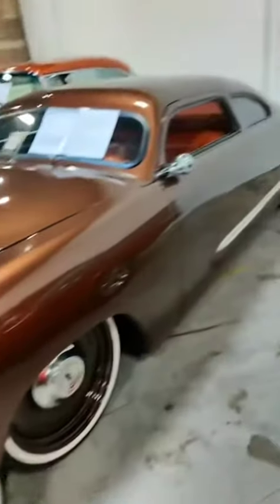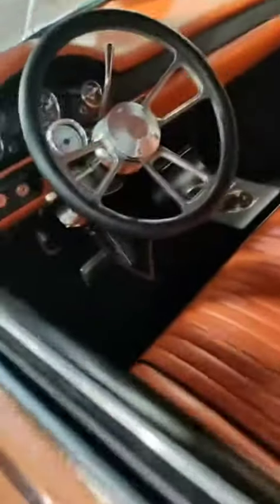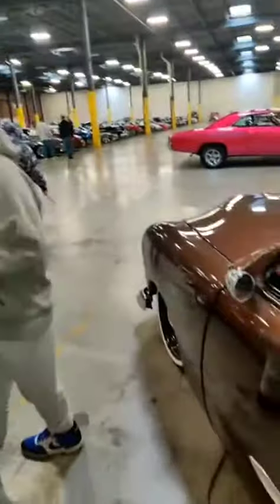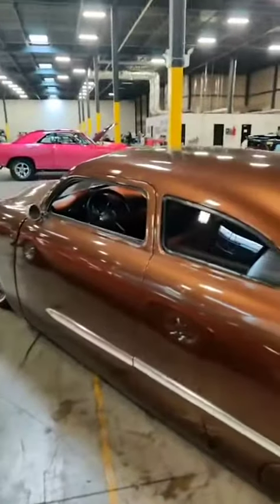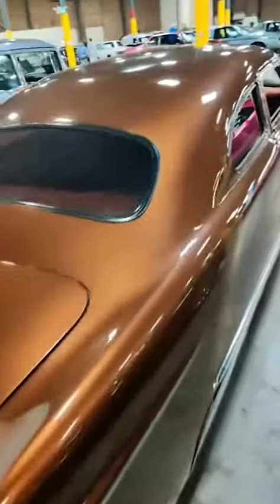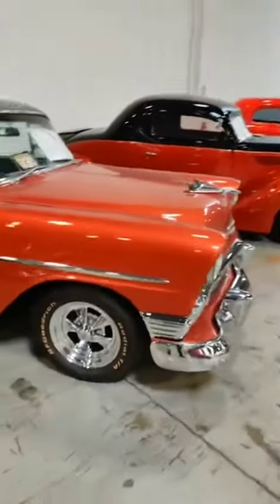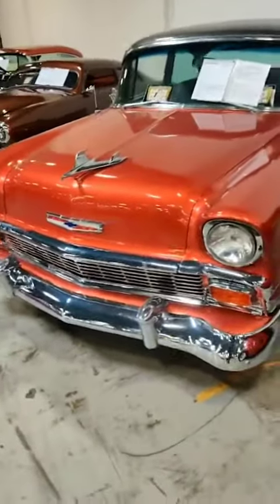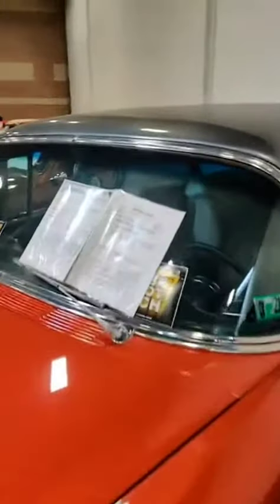Gateway Classics 51 Ford Custom